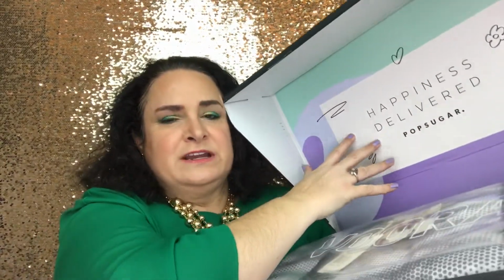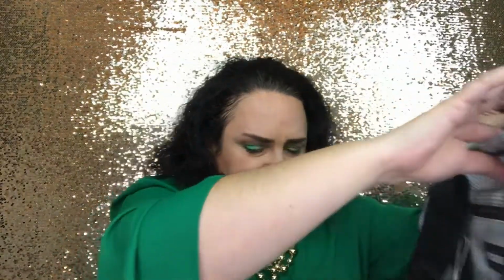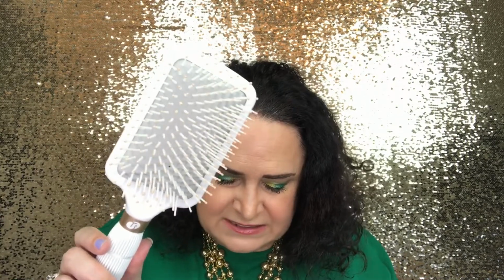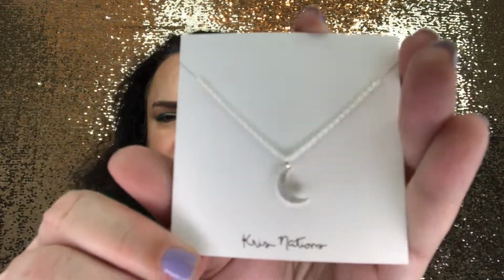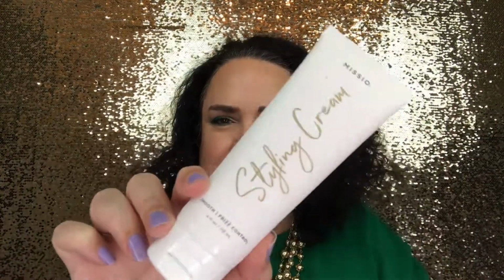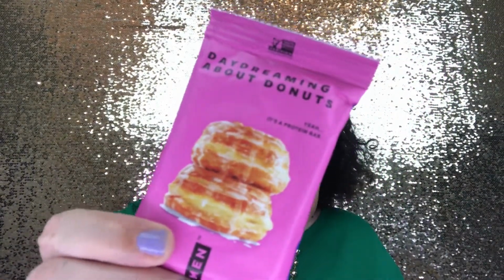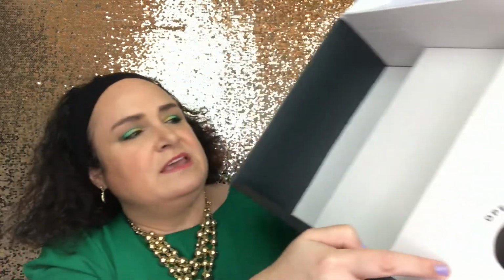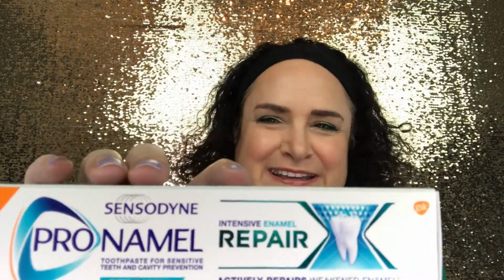$314.78 Retail Value, My First POPSUGAR, Must Have Box, March 2019, Unboxing and Review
If you are not familiar with the POPSUGAR Must Have Box it’s a seasonal subscription box costing $75 a season.  You get over $300 worth of merchandise in every box, shipped out once per season.  Click on my link above to get $20.00 off your first box.

If you like this Video hit the like button and it would really mean a lot to me if you subscribed to my channel and hit the notification bell so that way you can be notified of my next video.

Products in the March 2019 POPSUGAR, Must Have Box:
Vooray, Burner Gym Duffel, Pattern - Snow Hex Camp, Retail Value $49.99
T3, Smooth Paddle Brush , Retail Value $35.00
Anna New York, Vols Lucite Clock, Retail Value $85.00
Kris Nations, Opalescent Moon Neclace, Retail Value $68.00
Missio Hair, Styling Cream, Retail Value $26.00
Truwomen, Daydreaming About Donuts Plant Fueled Protein Bar, Retail Value $2.79
Osea, Ocean Cleanser, Retail Value $44
Manduka, 4-inch Headband, Retail Value $4.00
Yogi, Green Tea Passion Fruit Matcha Tea
Pronamel, Intensive Enamel Repair